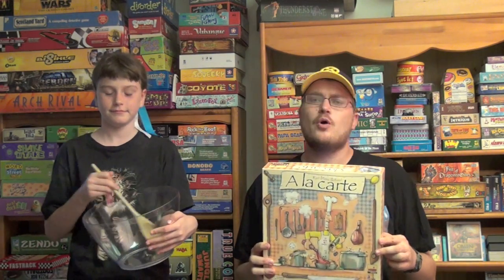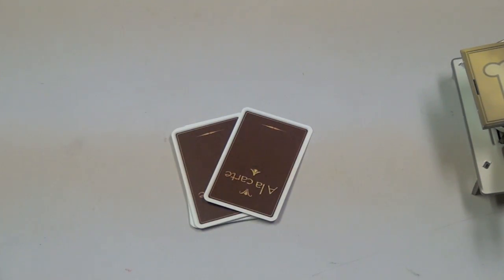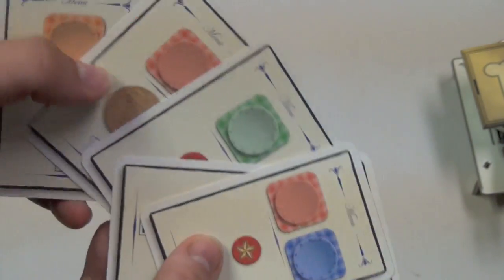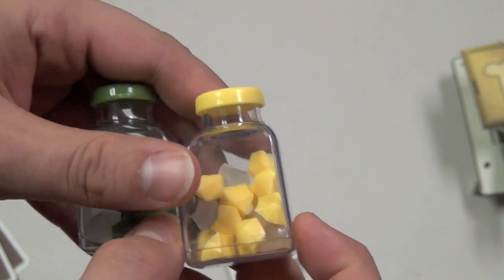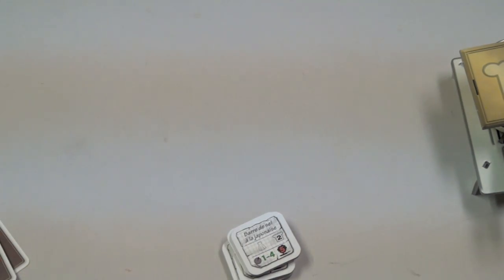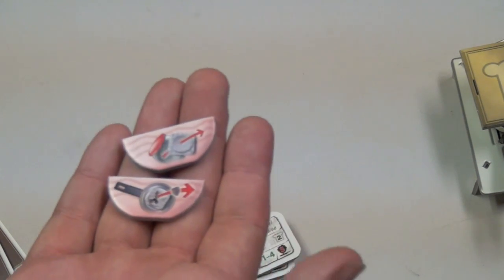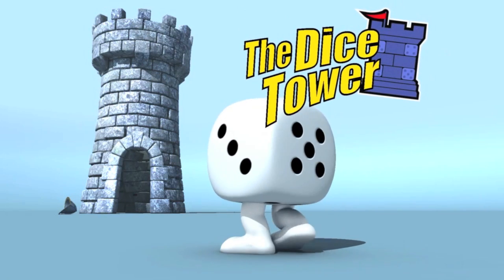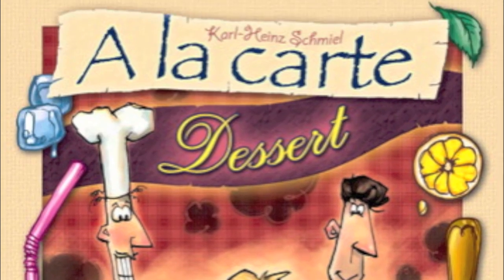A la Carte Desserts Review - with the Vasel Girls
Tom Vasel reviews Desserts, the expansion for A la Carte

00:00 - Introduction
01:14 - Overview
04:01 - Final Thoughts